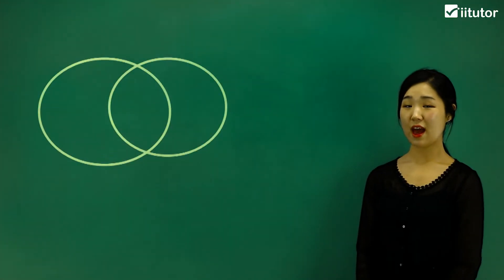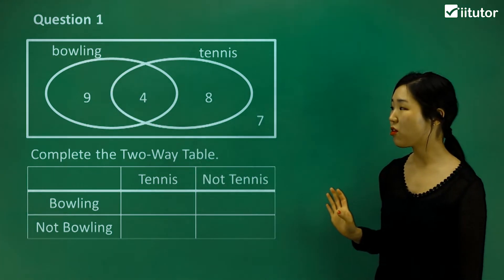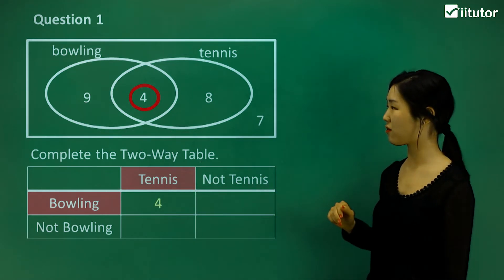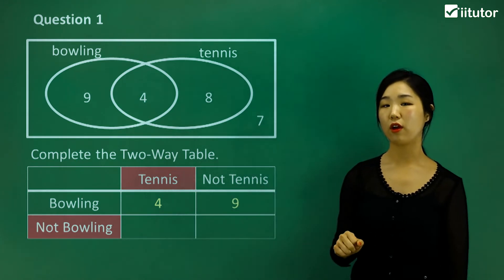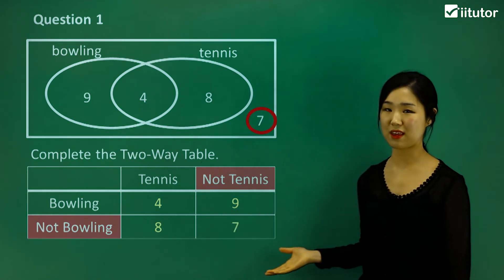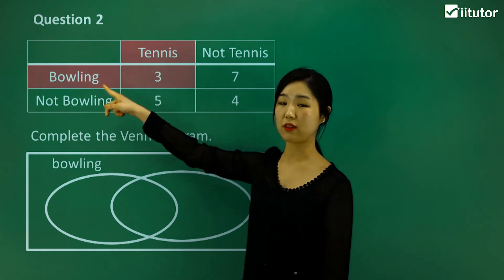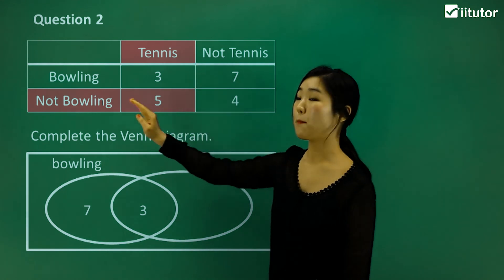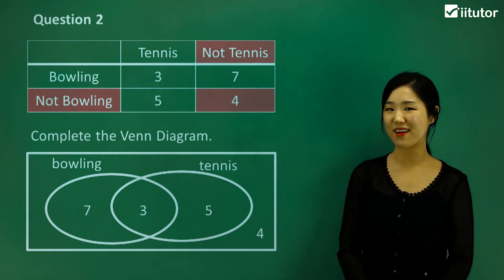💯 Finding the Probability by Two-Way Tables and Venn Diagrams Explained in Detail.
Data in Two-Way tables can be transferred to Venn Diagrams to present the data differently.